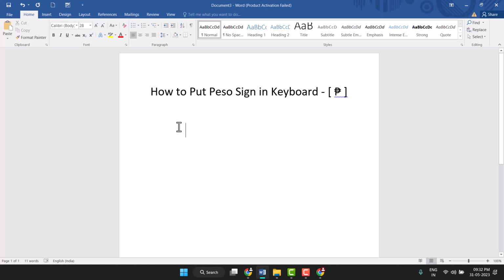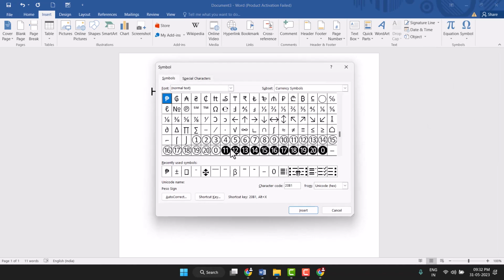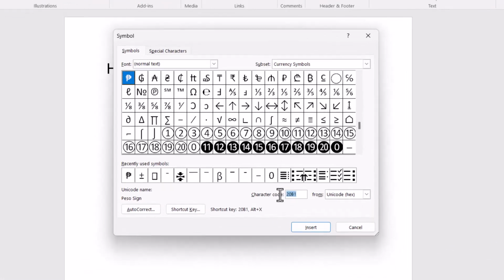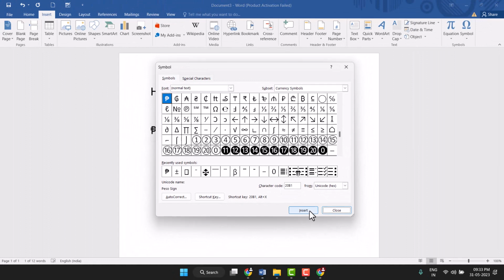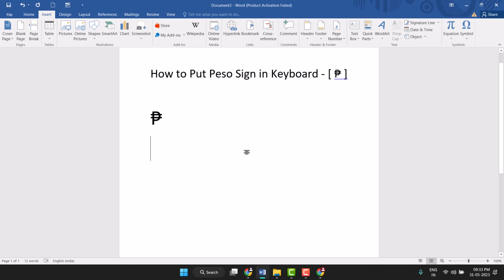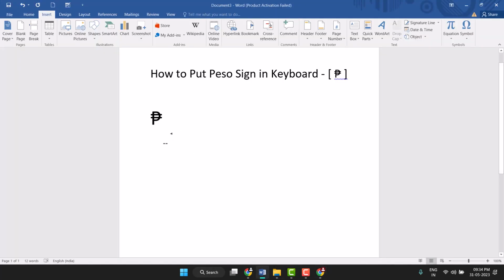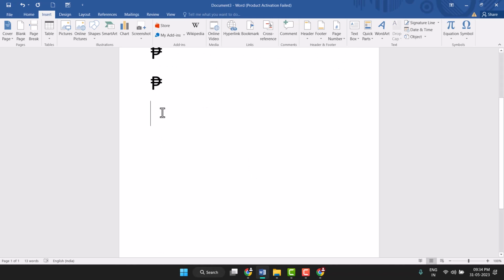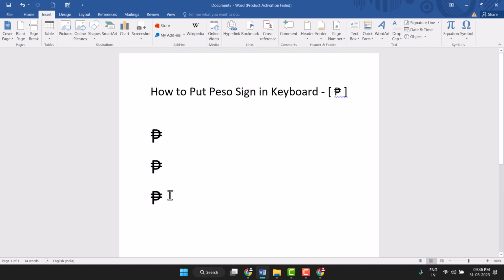How to Put Peso Sign in Keyboard [₱ ]